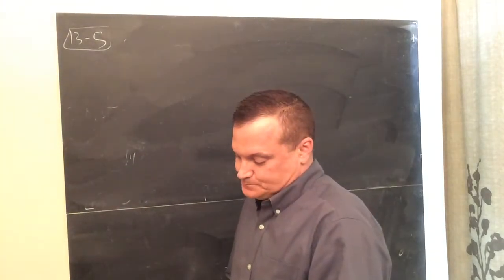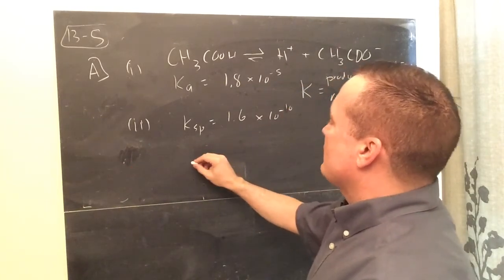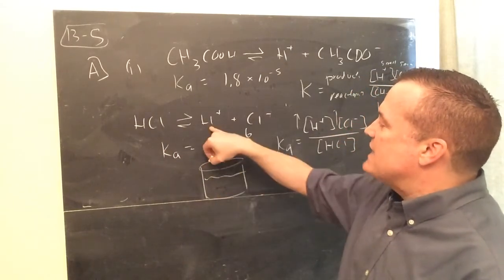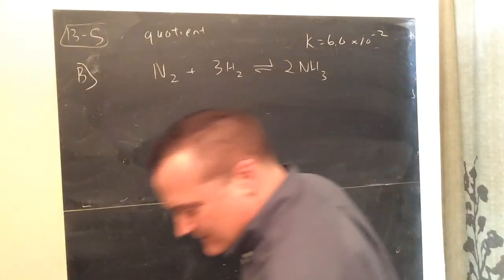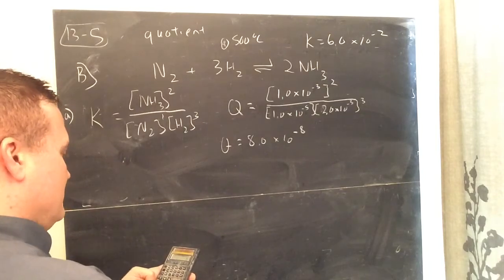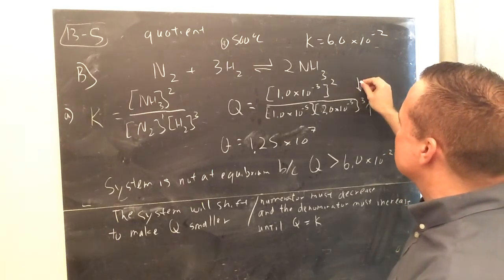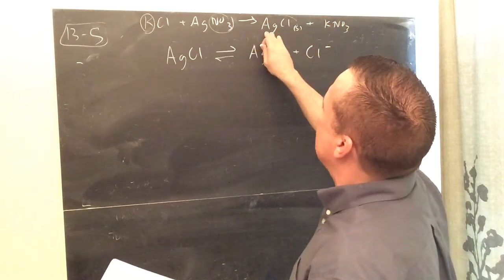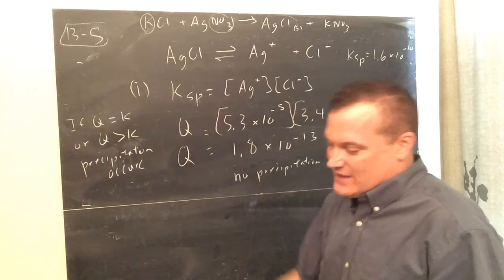13-4 13-5 Q K & the Equilibrium Position Part 2